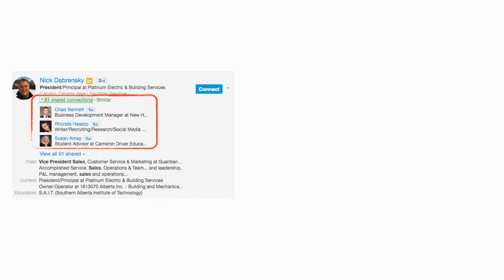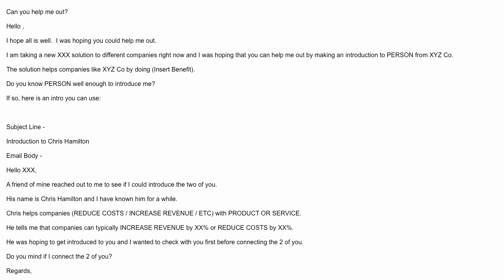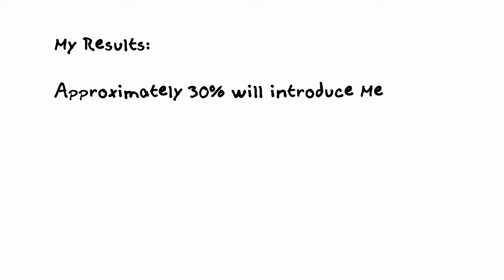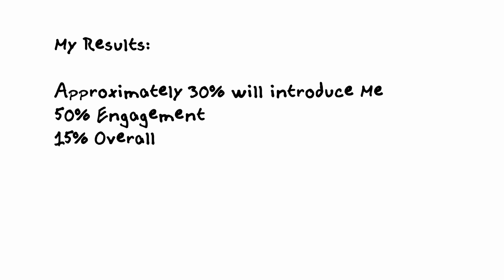5 Ways to Use LinkedIn To Market Yourself The Digital Referral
Hi there, it's Chris Hamilton here with Sales Tip A Day, Today I'm going into tip number 2 of the 5 ways to generate business on LinkedIn and this is called the Digital Referral. It's a course that I actually teach but here is a scaled down version of this that should be able to help you out. First of all, it's not who you know, it's who you know and who they are connected to on LinkedIn that is going to create the greatest opportunities for you. What do I mean? In this case I went on to LinkedIn and I searched on VP sales or vice president sales on my first level connections and I came up, in Calgary, where I live, and I came up with 10 people that had that title.

Now, when I had second level connections in, it basically went from 10 to 206 which is a 20 fold increase. Think about this for a second, is that I can go after these 10 people that I know of I'm selling into vice presidents of sales but if I'm selling into a wider audience, the best way to do is to leverage referrals into that second level to get access to almost 20 times more potential opportunities. How do you do this? Well, in this case when you click on or when you look at someone's profile on the search results on LinkedIn, just below their names it shows you if you have any shared connections with their second level contact. If their second level contact is someone who is connected to somebody that you know but they are not directly connected to you. In this case the first three results that I think is the best way to get in the door into this person.

Now, if you don't know any of these people, then what you can do is down below that you can click and see all the shared results you have if you have more than three and it brings it up into a page on LinkedIn where you can scroll through and find different people and see if there is a better way that you might be able to get in or someone who you know a lot better that will make that introduction for you. Now, once you do that, you find that person, what you do is you reach out to them and when you reach out to them what you do is I send it in an email. I don't send through LinkedIn and I ask for help. The first line I have when I'm sending it out to someone that I know that's introduce me to that second level connection, I put in, can you help me out? Then I put, hello, whatever their name is, hope all is well. I was hoping you could help me out. I'm taking a new solution to different companies right now, I was hoping you could help me out by making an introduction to this person at this company.

My solution helps companies like this by doing whatever this benefit is. Do you know this person well enough to introduce me? When I say person you just put their name in there, obviously, if so here is an intro you can use. What I have done is I have created an introduction email that this person can take, copy, paste, and send out to their connection. The reason I do that is because that creates a path of least resistance. They don't have to think about what they are going to write. What they are going to do, anything like that. You have done it right down for them and said, "Here is what it is, please use this, and feel free to send this out to this person." Your opportunities are going to be greater because you don't have to have someone figuring out what to say for you and how to do that for you.